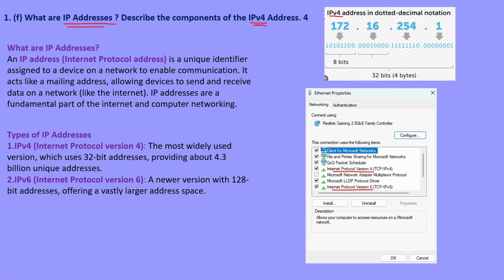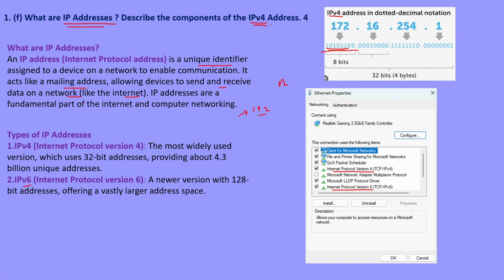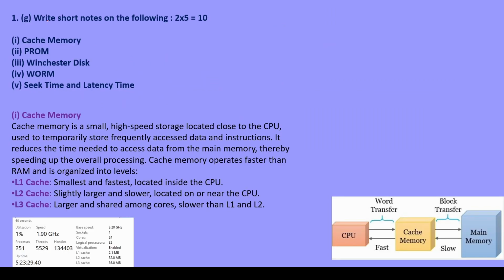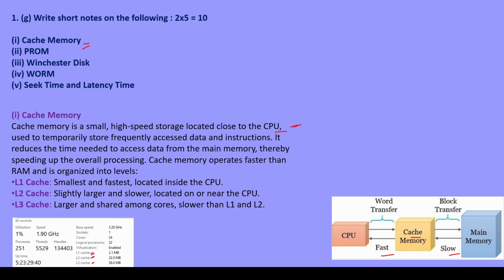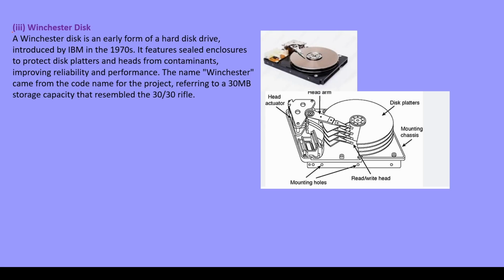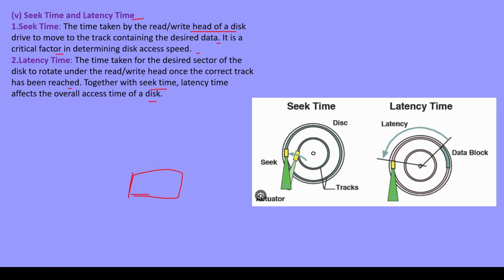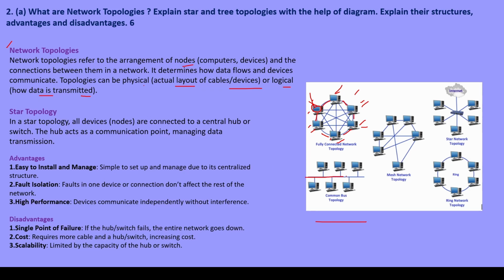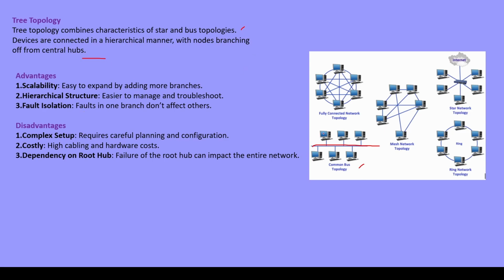IP Address IPv4, IPv6 | Cache memory, PROM, Seek Time, Latency | Bus topology, Star topology #2